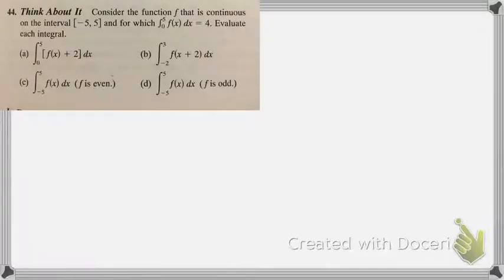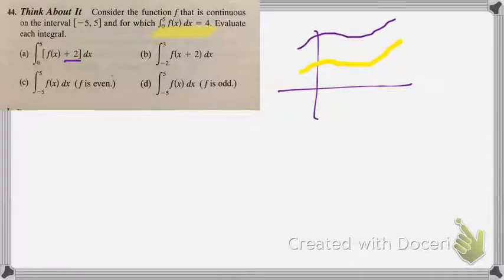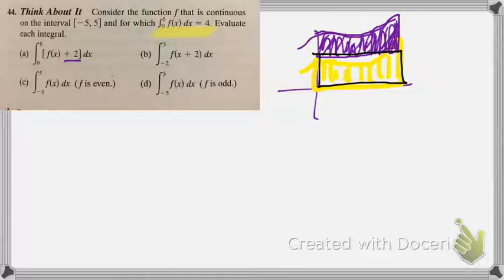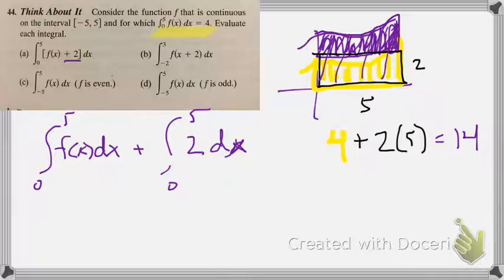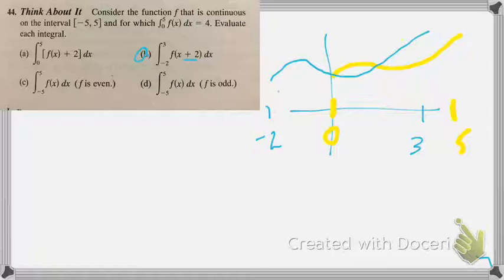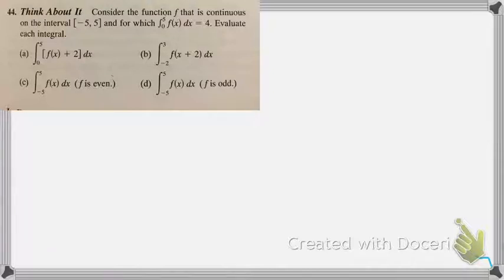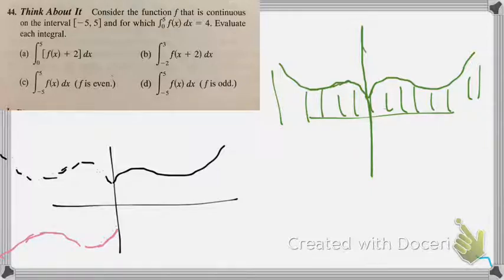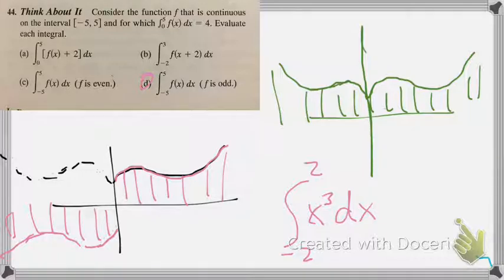Definite Integrals using Properties of Functions and Transformations